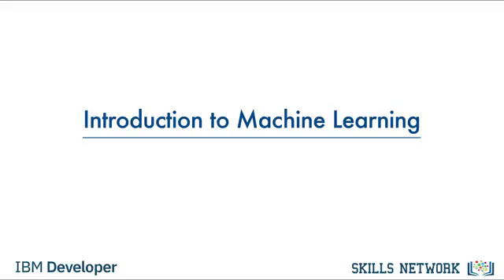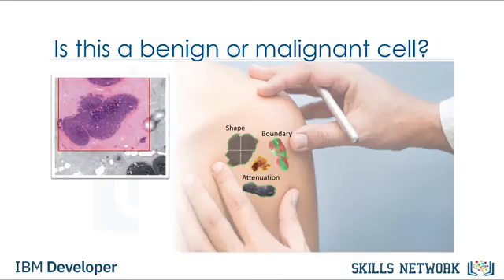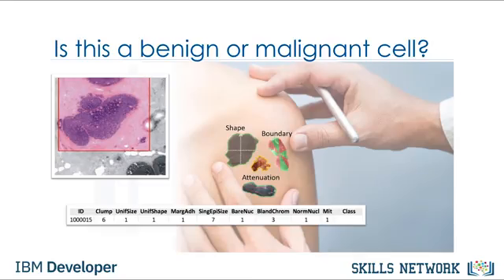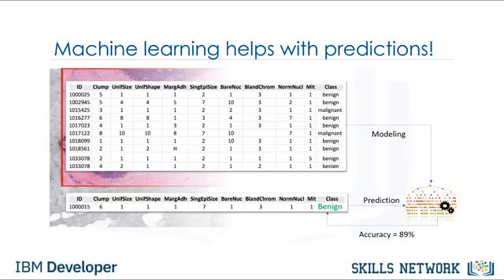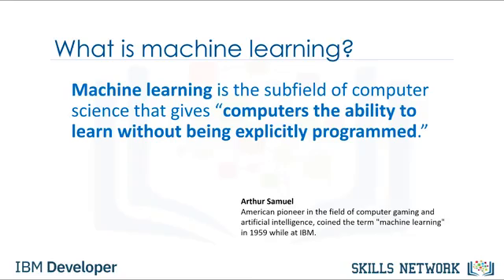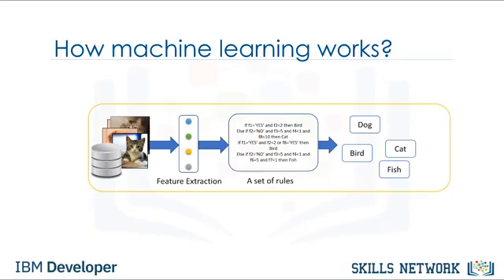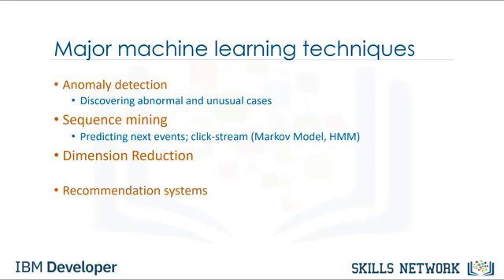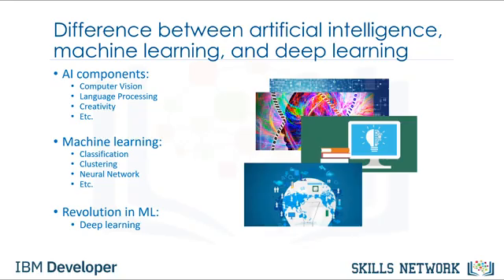Intro to Machine Learning in Python | Lecture 2